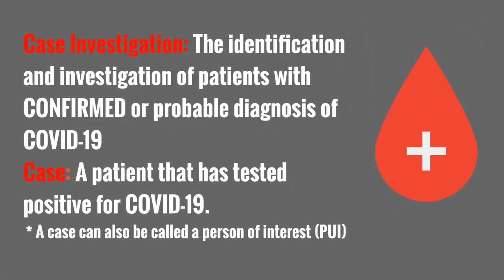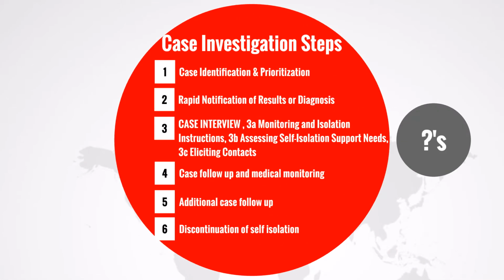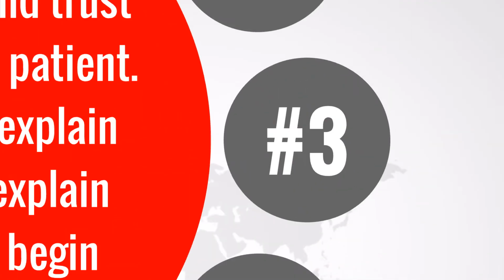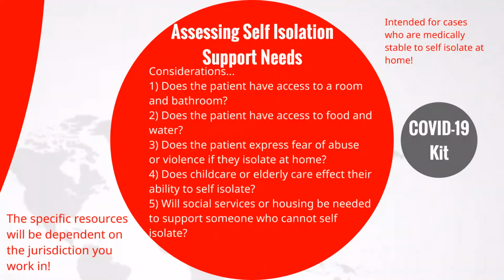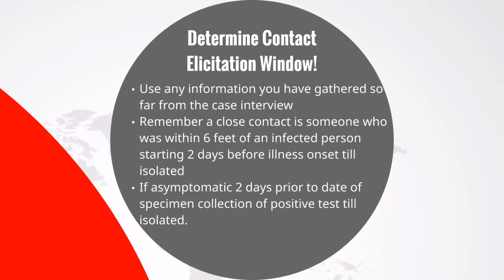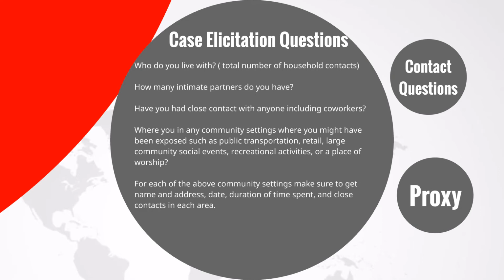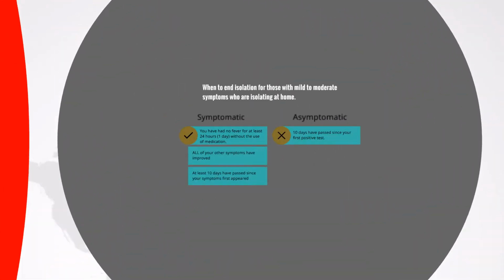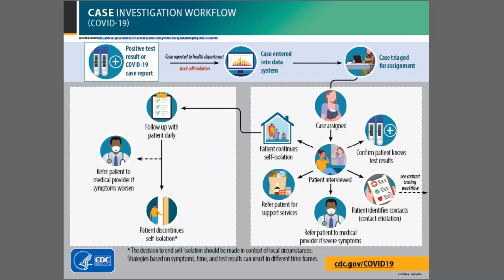3 1 What is Case Investigation?